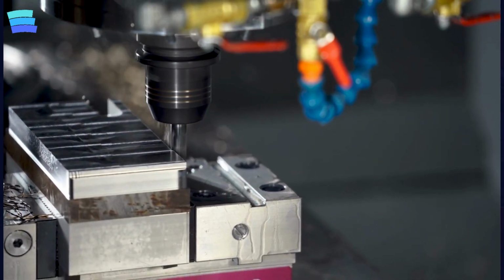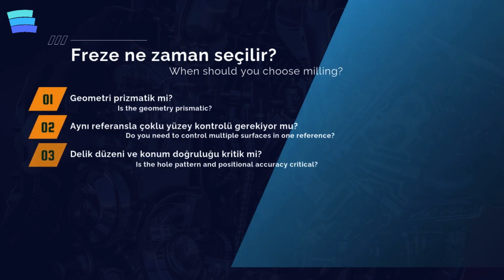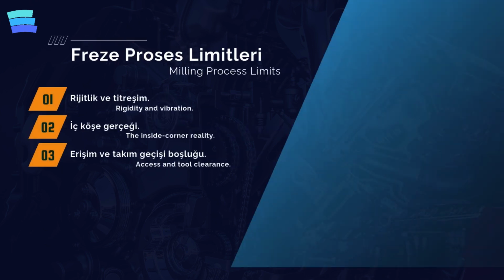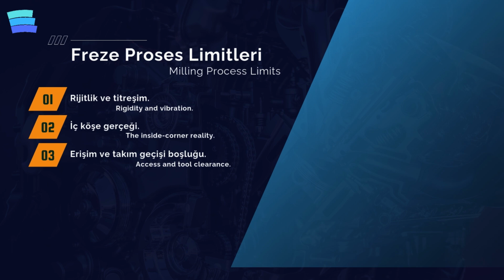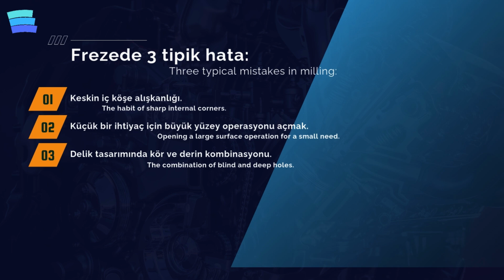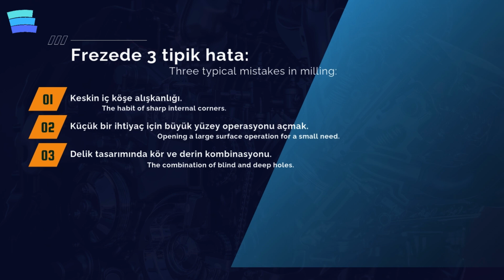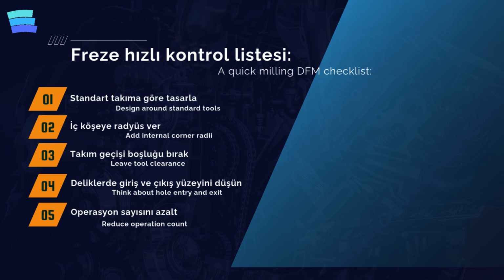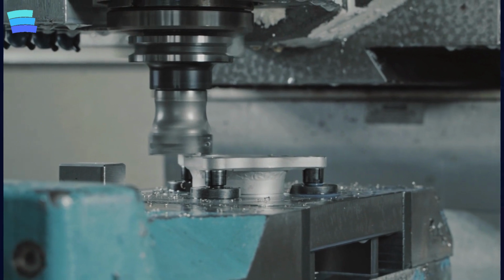Milling Basics: The Right Approach | Manufacturing Methods #3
In this episode, we cover milling by asking not “can it be milled?”, but when it is the right choice and when it creates unnecessary operational overhead.

After this video, you will:
- See how small drawing details can become an operation chain in milling
- Apply 3 practical criteria to choose milling more confidently
- Understand key process limits and 3 common design mistakes
- Use a 5-item quick checklist to improve manufacturability

Bridge:
Common GD&T topics for milled parts include flatness, parallelism, perpendicularity, and position tolerance for holes.
For metrology, a caliper is great for quick checks, while an indicator helps detect surface and workholding-related variation fast.

Advanced training note:
We will go deeper into tool selection, toolpaths, tolerance analysis, and fixture design in the advanced training.